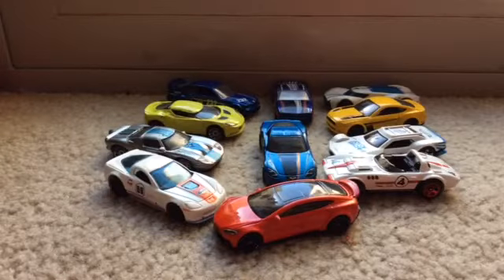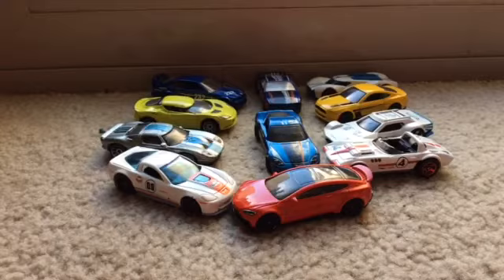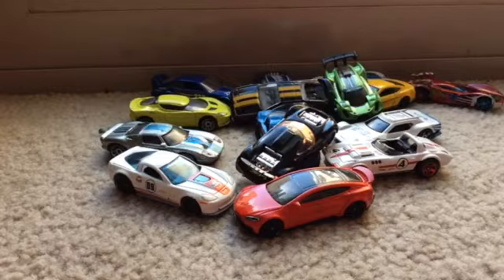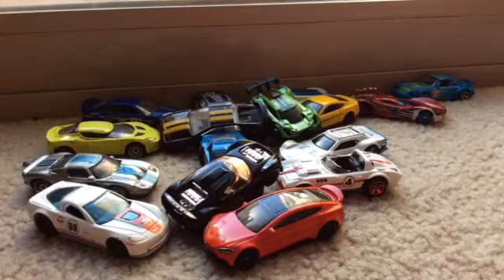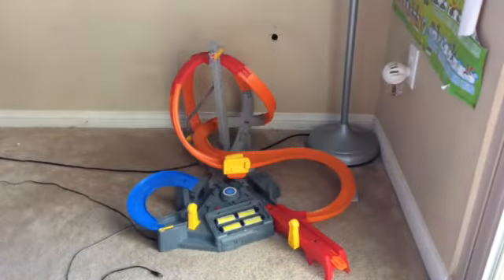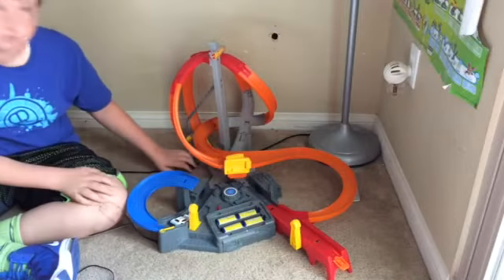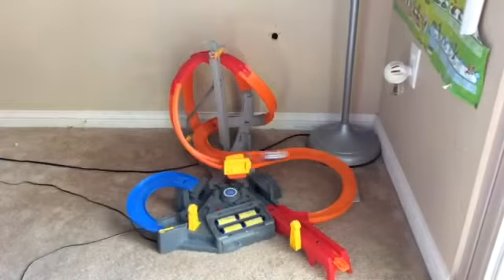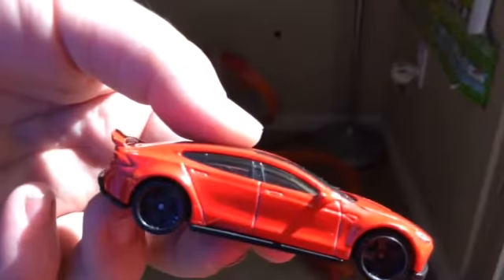More spin storm hotwheels